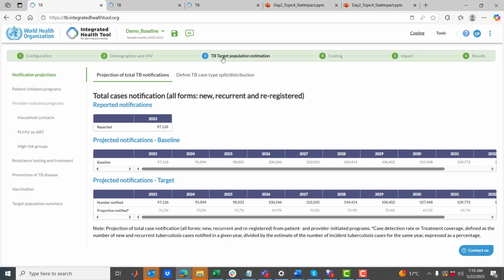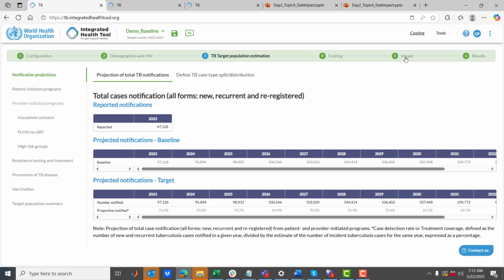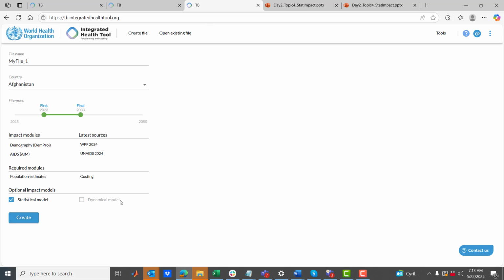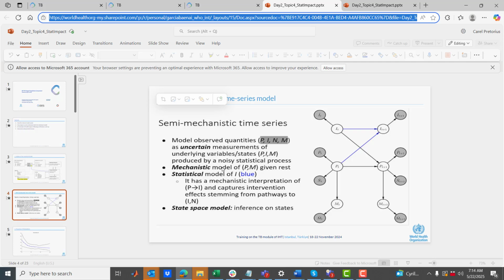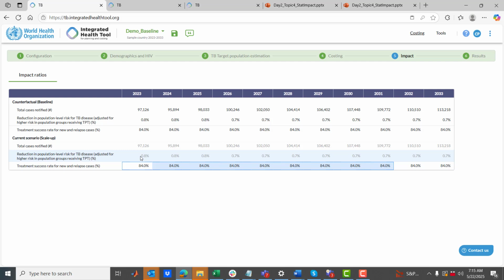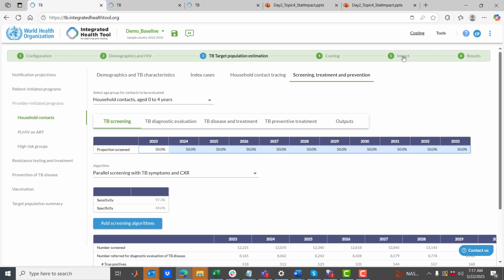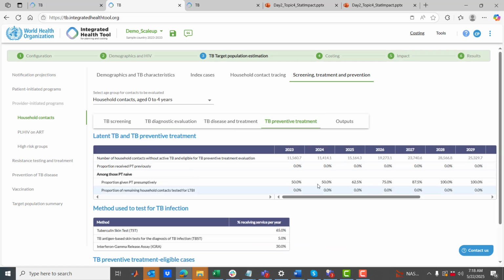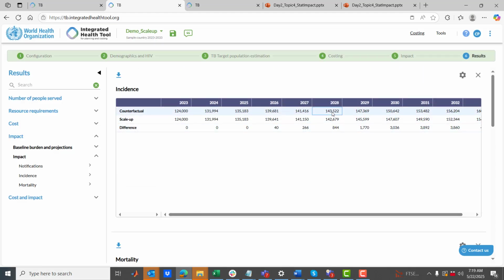Statistical impact model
This is a demonstration video on the TB module of the Integrated Health Tool for planning and costing which can be accessed This video illustrates how to review and validate results of the statistical impact model after having configured and validated the TB target population estimation.

For more information and additional resources including the other related demonstration videos, please